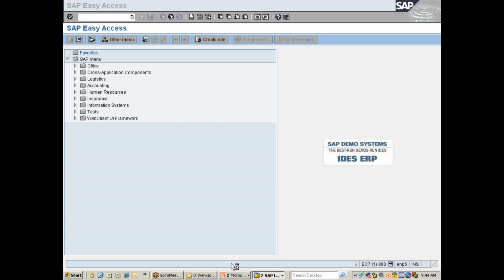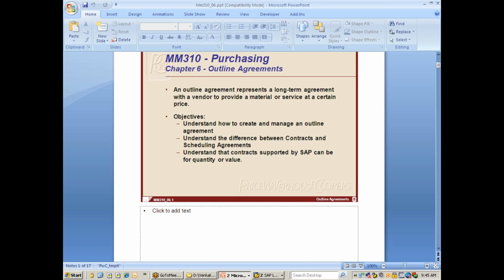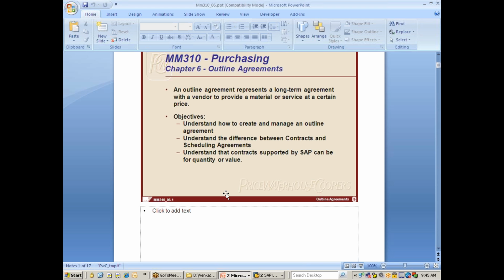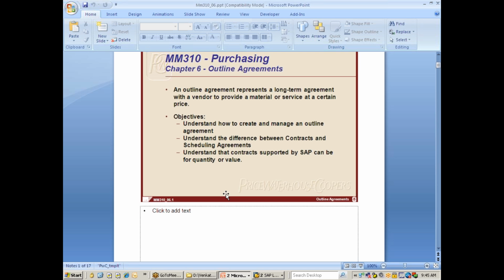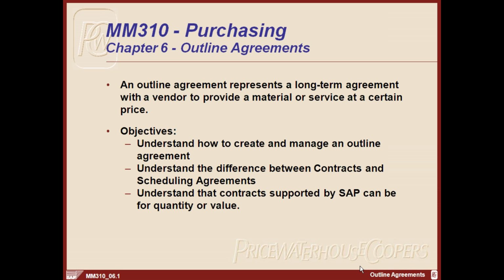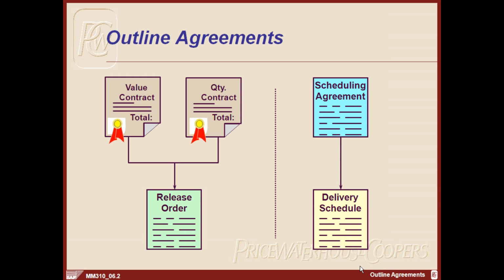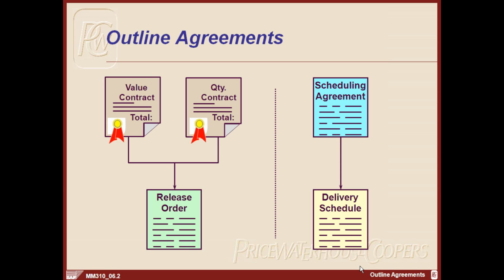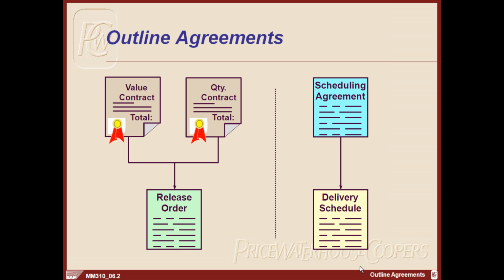SAP MM Training | Full Course | - Outline agreement 1 | Ramesh Venkat